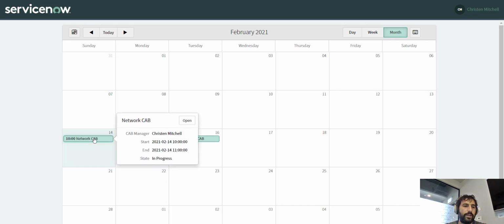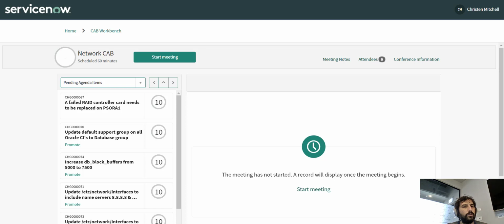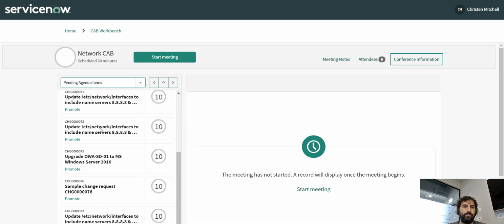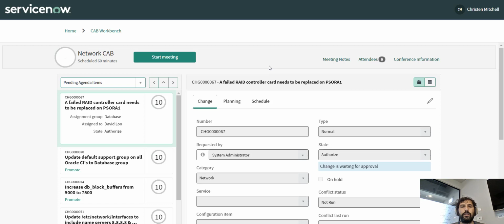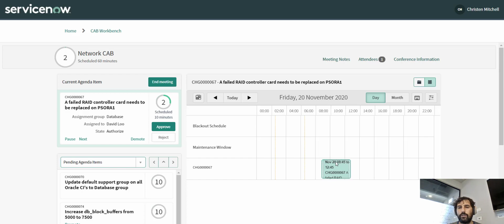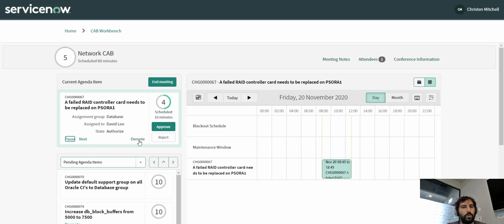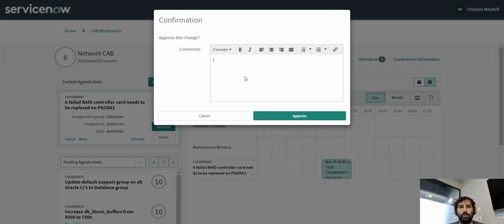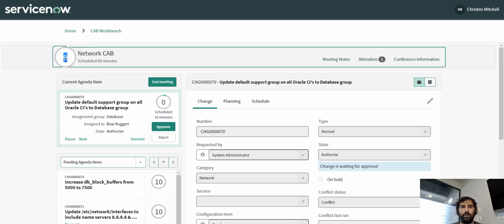CAB workbench ServiceNow Demo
The Change Advisory Board (CAB) workbench enables a CAB manager to schedule, plan, and manage CAB meetings.